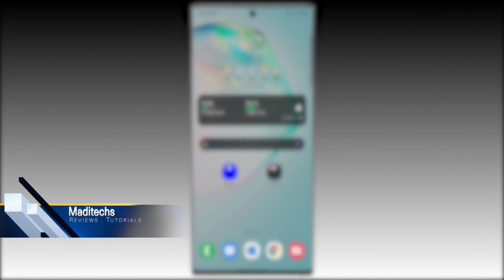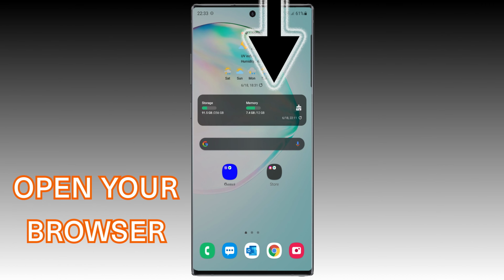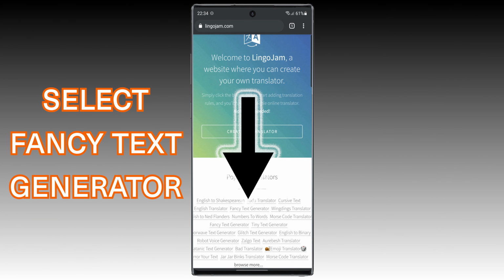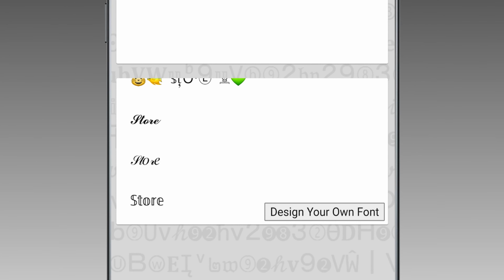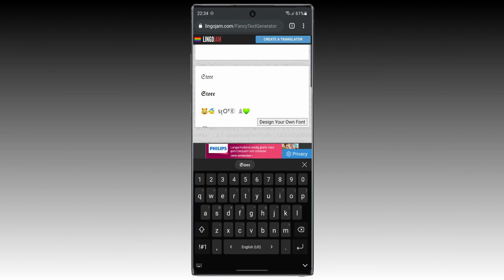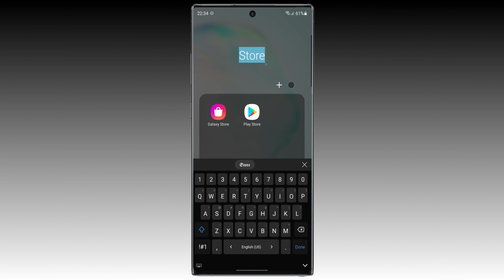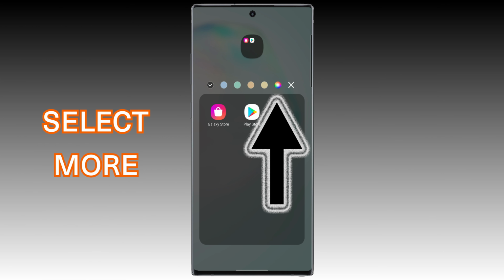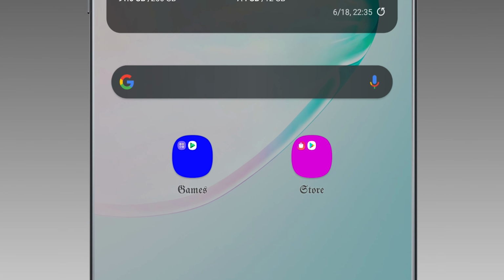How To Change Folder Style In Android - LingoJam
If you're looking for how to change folder style in android, this video is for you.
LingoJam is a free website that provides a simple but useful service: it provides the text you wish to tweet in a multitude of fonts, allowing you to then copy the one you like and paste it onto Twitter. With Lingojam you can easily change your font style in android for free. This site offers you a lot of options for designing your font.
In this video we show you how to change folder style and folder color in android.